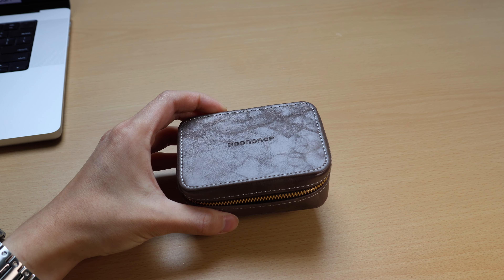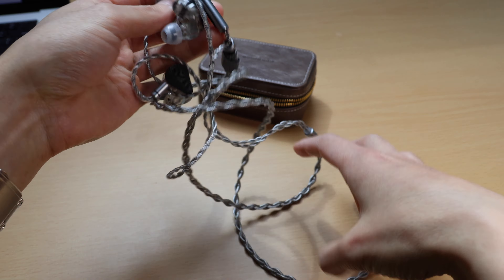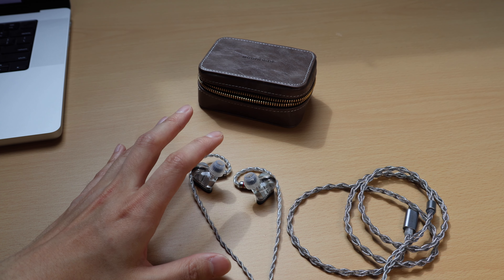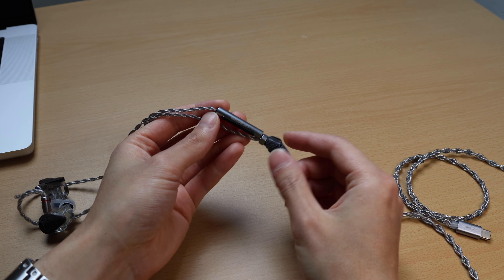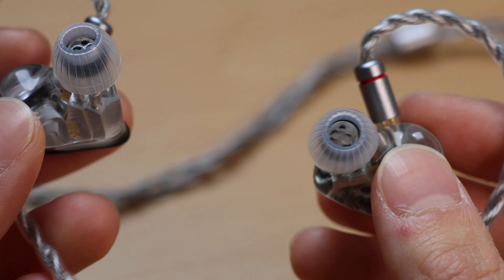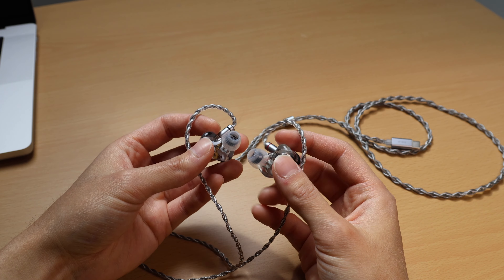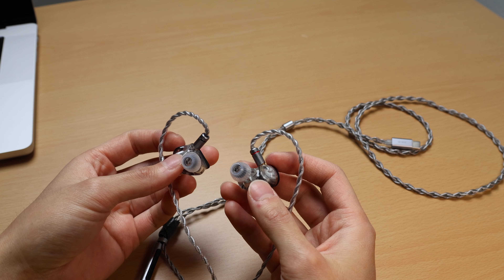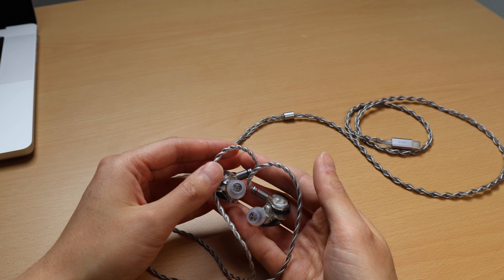Moondrop x Crinacle Dusk Review After a Week! My New Favorite IEMs!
My thoughts on the moondrop x crinacle dusk after using it daily for over a week now. These sound really good! DSP Cable for me is actually a good thing?